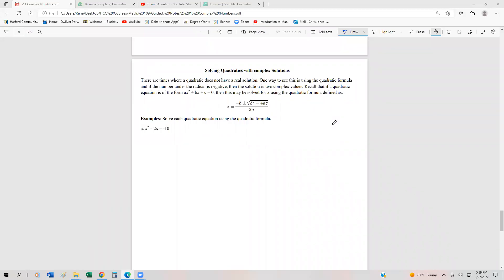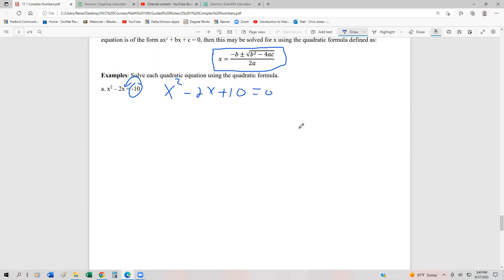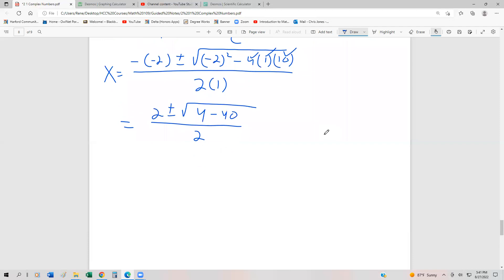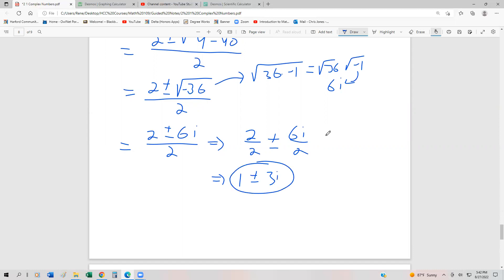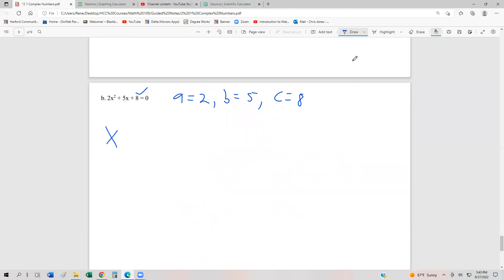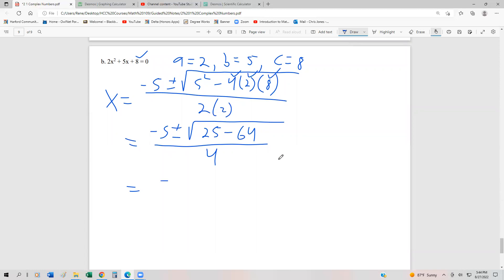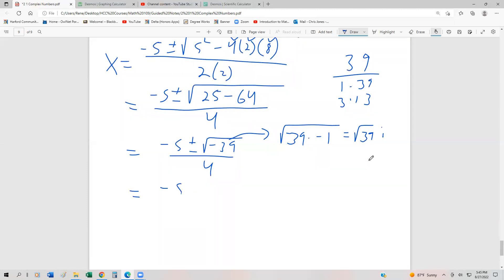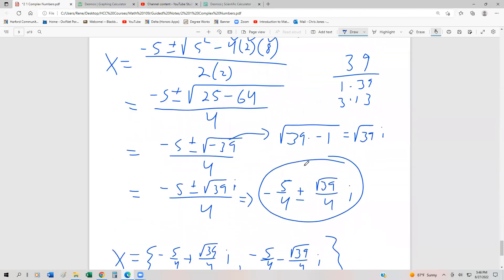2 1 4 Complex Numbers